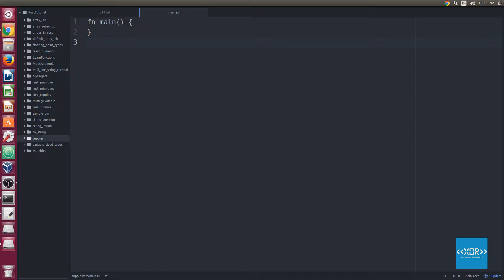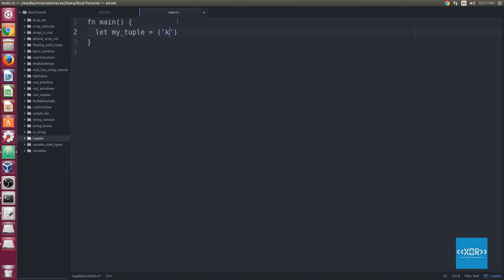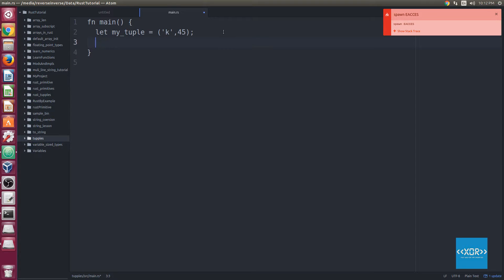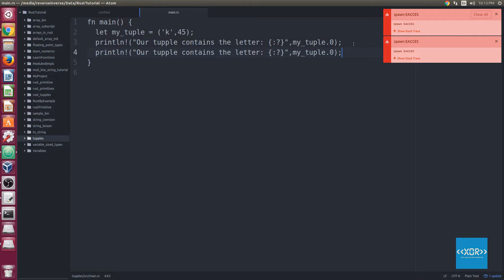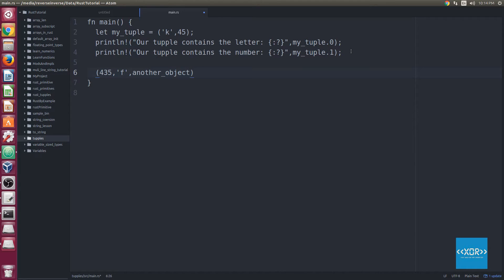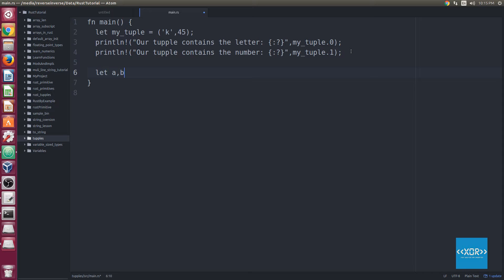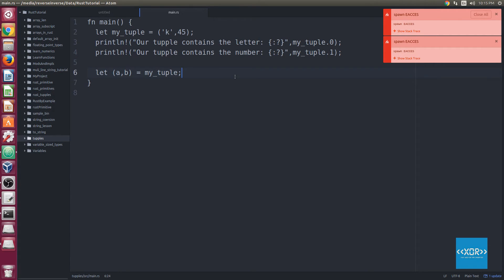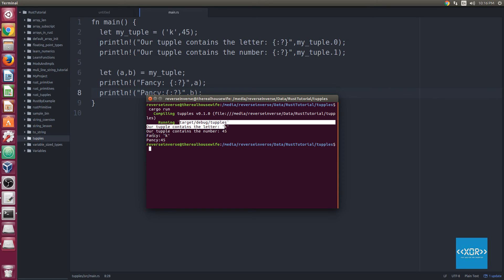Rust Programming Tutorial - Tuples - Rust 20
This video covers tuples in the Rust Programming Language.